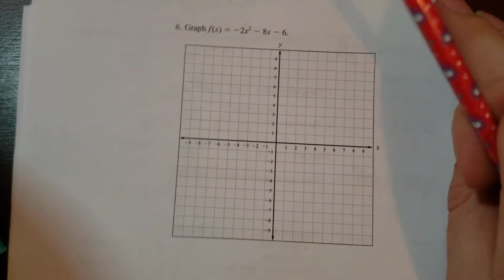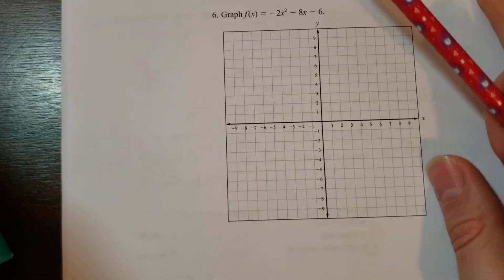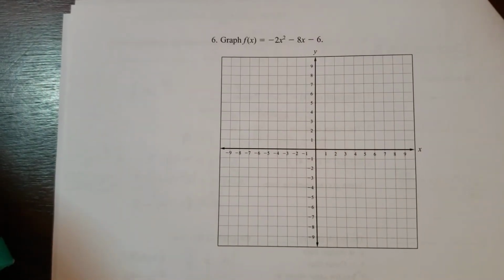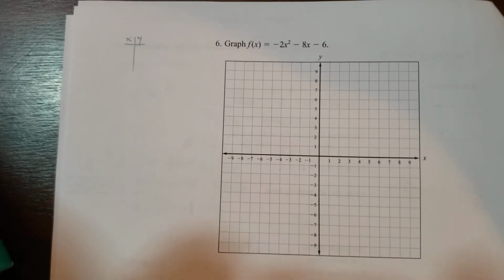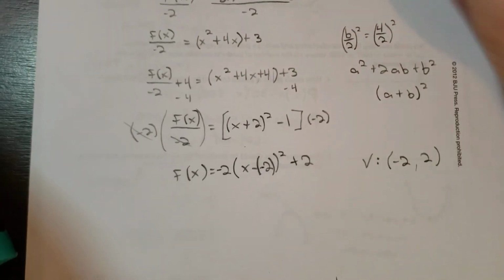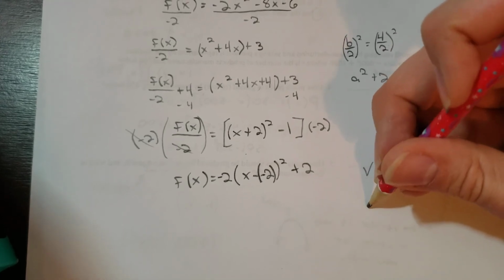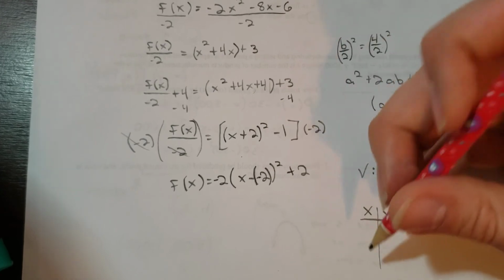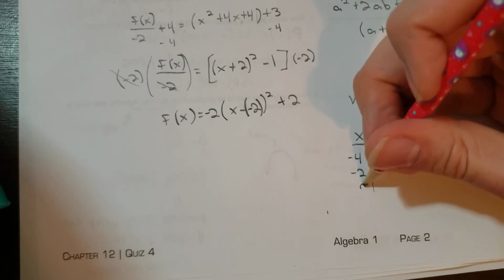Algebra Quiz 12.7 & 12.8 part 2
Quiz 4 part 2 on 3/31